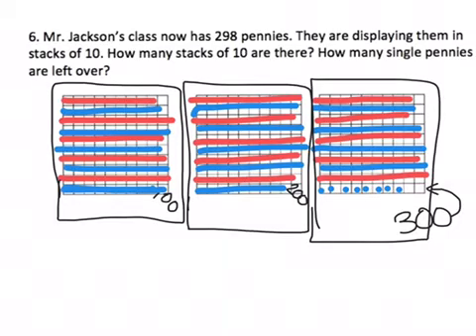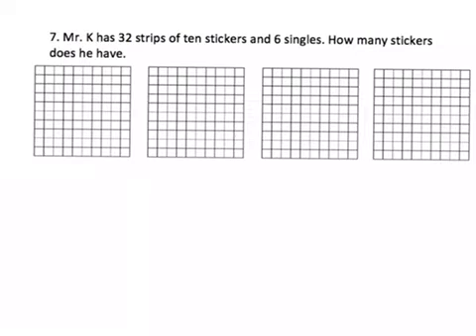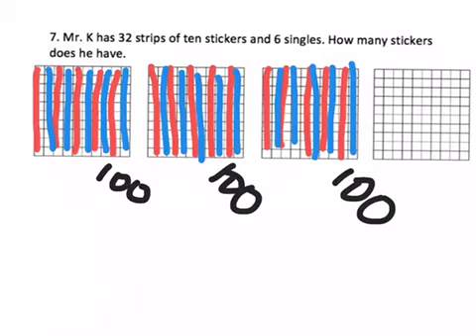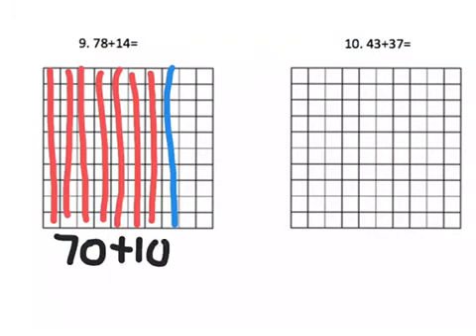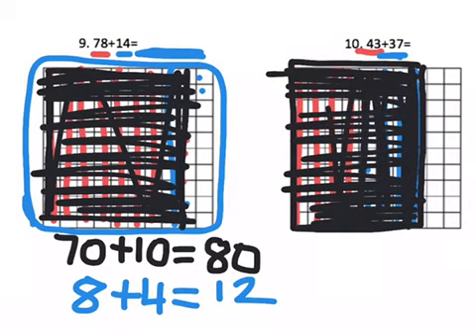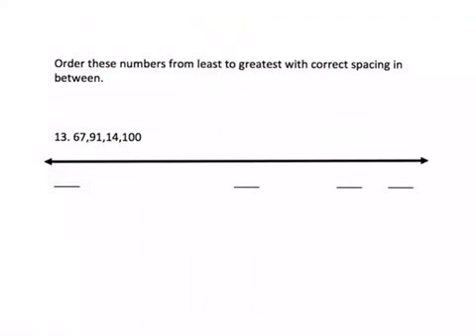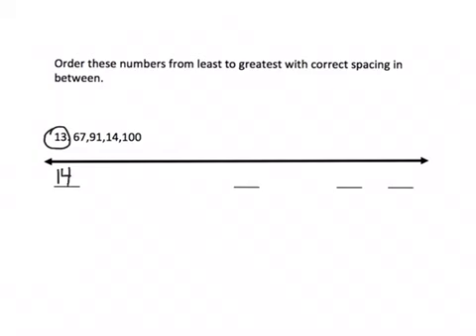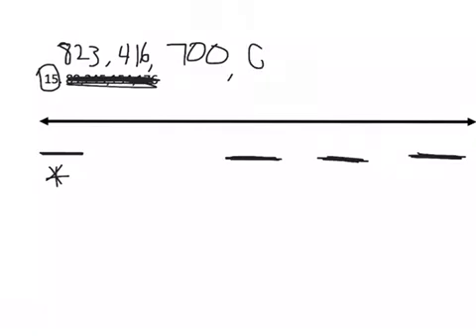Unit 3 Investigation 1 Test